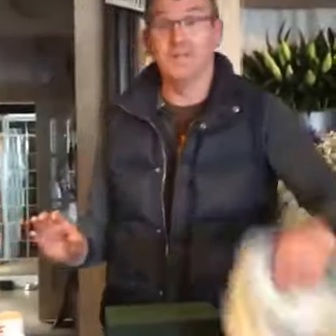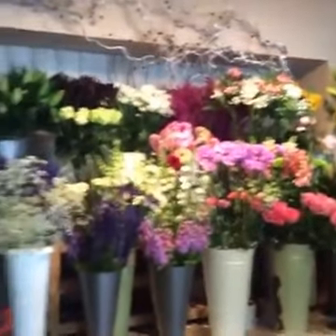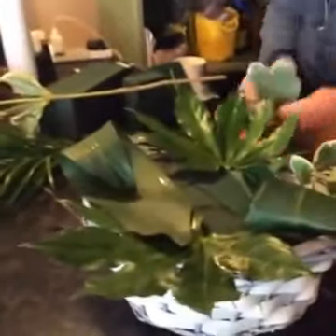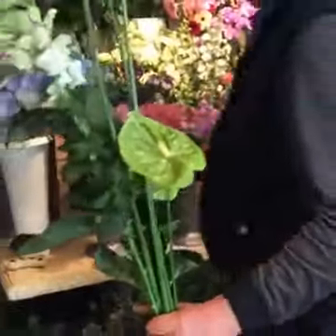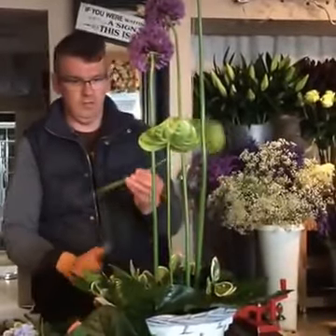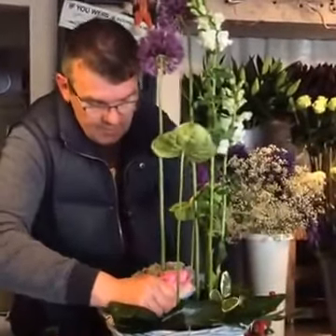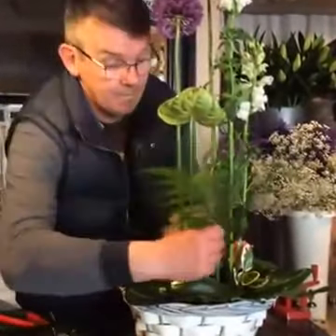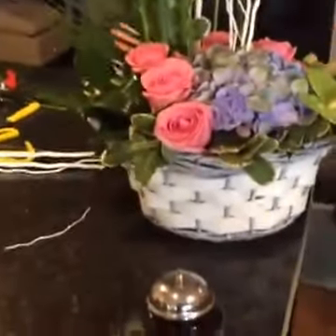Flowers by Enda